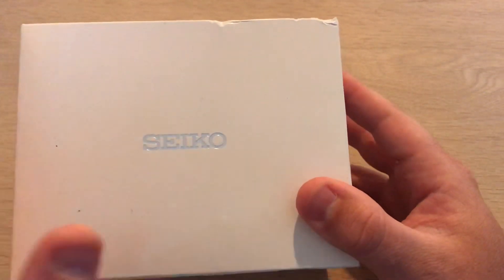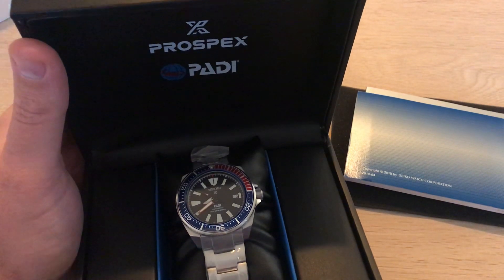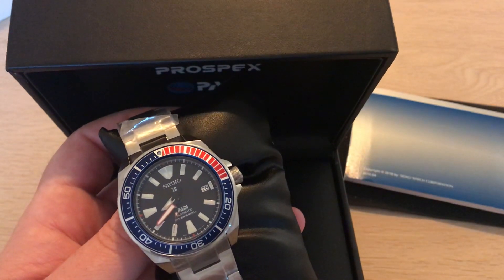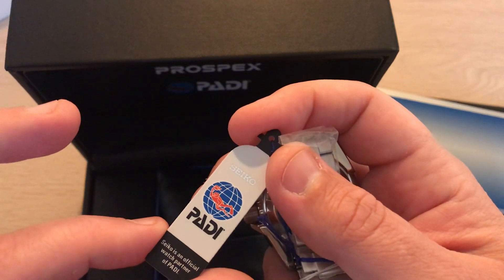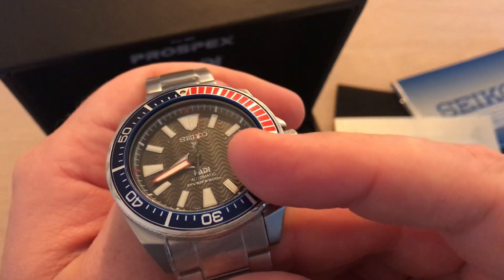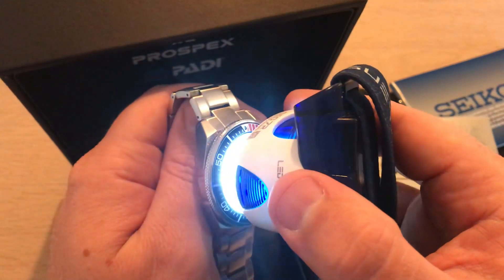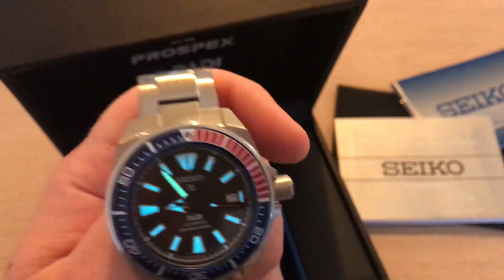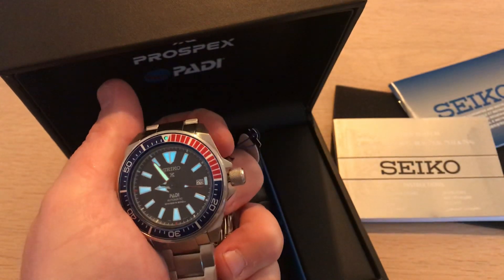Unboxing Seiko Prospex PADI Samurai Diver SRPB99K1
This model is a Seiko PADI special edition dedicated to the International Diver Organization, the Professional Association of Diving Instructors (PADI), and was created in conjunction with PADI's 50th anniversary in 2016. It is delivered in a specially crafted PADI case. The model is available in very limited edition.
Seiko automation
This clock is powered by a Seiko 4R35 auto clock that lets you energize while moving. The watch has 23 jewels and about 41 hours of spare time at full charge (the clock goes even if you do not move).

Hard-wearing, long lasting and elegant. The clock's stainless steel link gives it a classic quality expression.

mineral Glass
The durable mineral glass protects against scratches and bumps.

Automatic clockwork
This model has an automatic clockwork that charges energy while you move

Waterproofing: 200 meters (20 bar)
The class of 20 bar or 200 meters, perfect for swimming and diving with (snorkeling depths, not depths like diving with oxygen bottles). The meter value (200) is not equal to the allowed depth of diving. The value refers to the air pressure used in the watertight test (ISO 2281), and refers to the pressure effect equal to 200 meters. As you move in water, the pressure load increases, so the water-protection diving depth is less than 200 meters.

Condensation - important!
In case of rapid temperature fluctuations, an underpressure occurs which may cause condensation. You will see debris under the glass if this happens. Immediately go to watchmaker to open the box and wipe the clock. The moisture will not disappear even though the dew disappears. If this is not done, the moisture will enter the clock and this can cause total damage. No bells are condensed even though they are waterproof. Condensation can occur if you travel from strong cold to high heat, such as from winter cold to high indoor temperature or sauna. Therefore, condensation is not necessarily a manufacturing defect and thus a complaint.

Date display
The current date is displayed on the dial.

Self-luminous coating
A luminous coating gives a longer enlightening effect in the dark. Requires only short-term exposure to light to enable this effect. Are typically the visors and sometimes the hour markings that are self-illuminating in the dark.

Rotating bezel
The clock is equipped with a rotating frame (bezel) that can be used to mark the start or end of a time interval.

security mechanism
This watch has an additional safety mechanism that prevents the lock from accidentally opening.

Condensation - important!

Screw-in crown
Prevents water from penetrating the clock. To set the clock, the crown will be turned up and the clock can be adjusted.